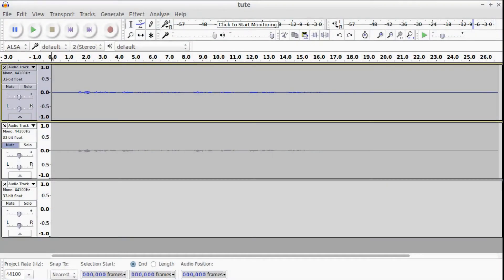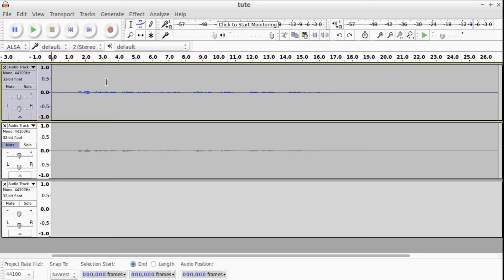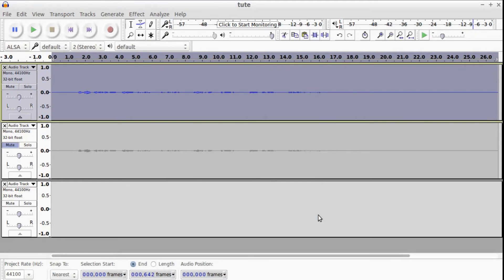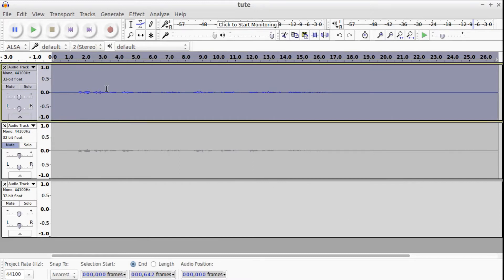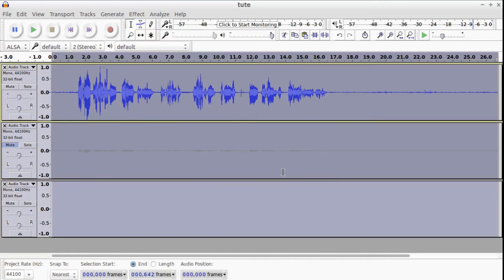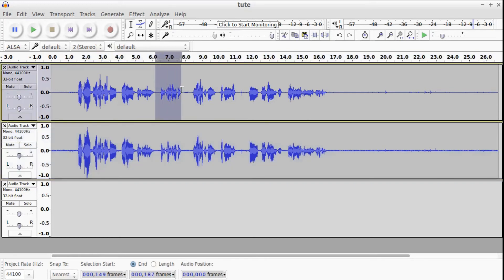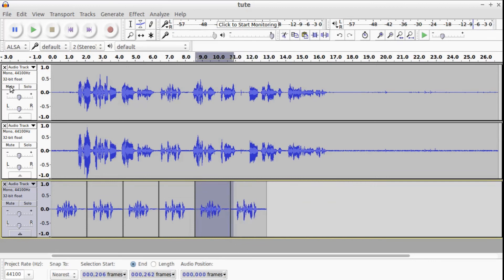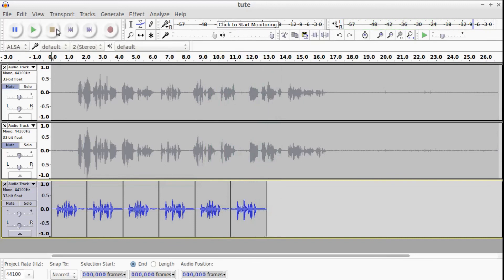Basic Audio Sweetening in Audacity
Using Audacity we will show you how to make your audio sound that little bit better.